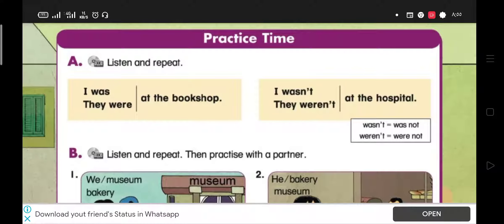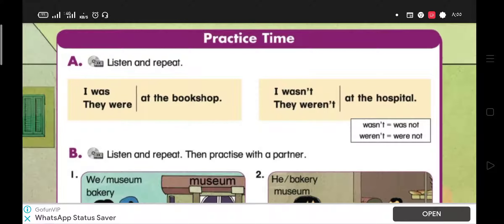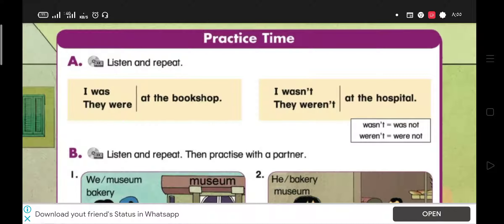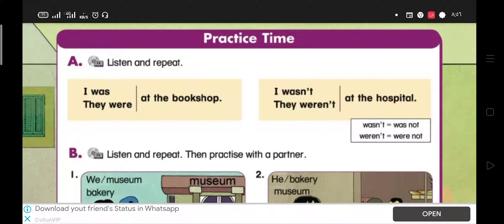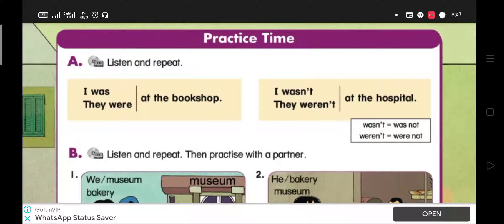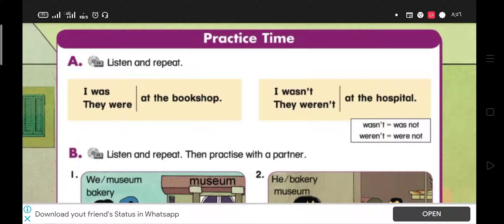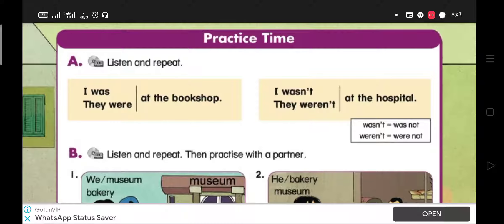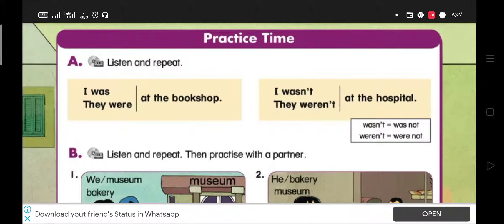unit 10 part 2 - G4